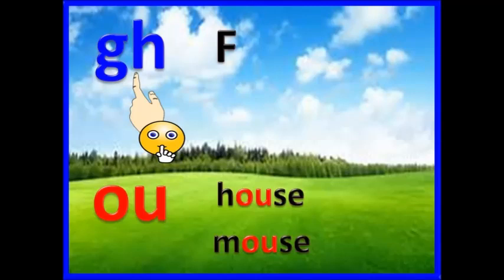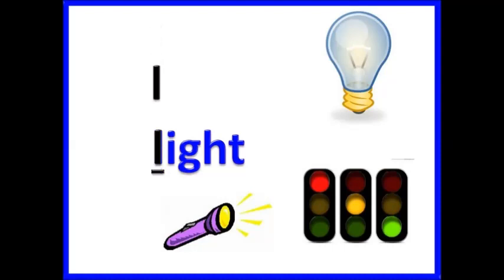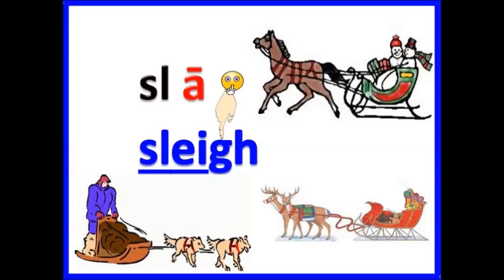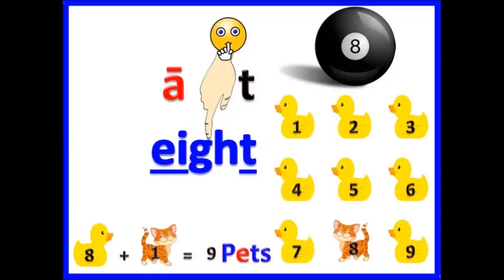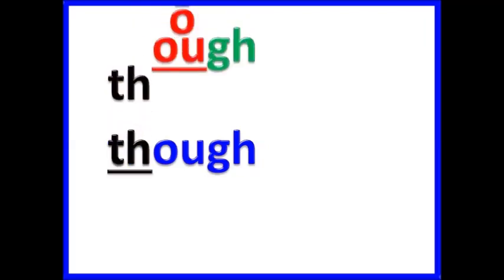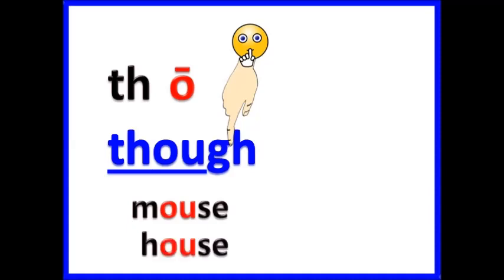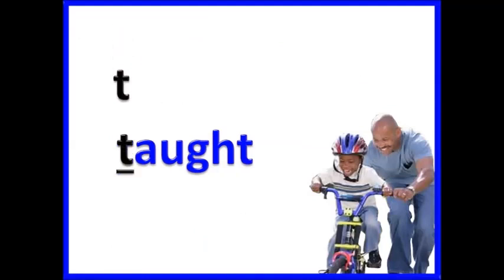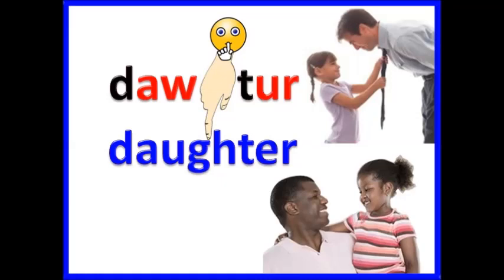GH Sound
Silent GH and GH sounding like (  F ). Also irregular ( OU ) when combined with ( GH ).  Most of the time ( OU ) will sound irregular.